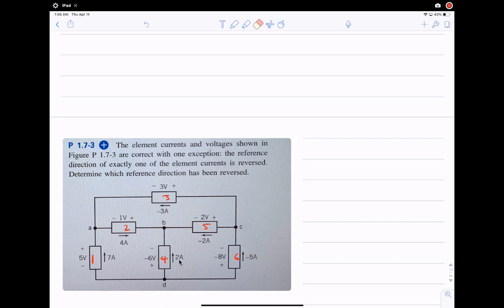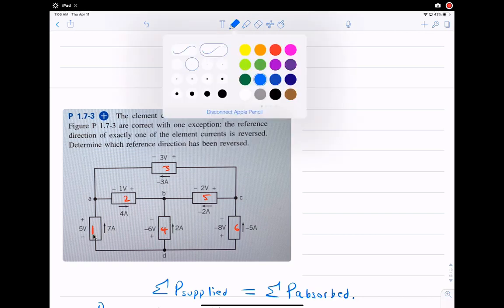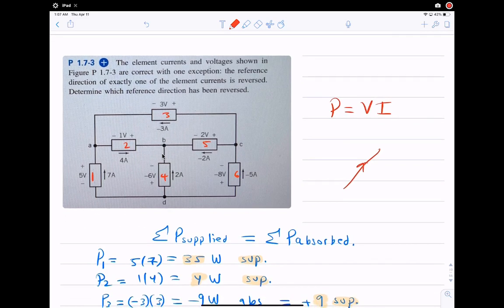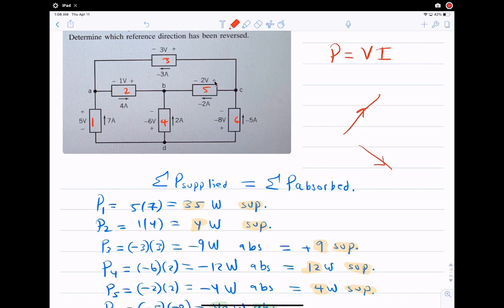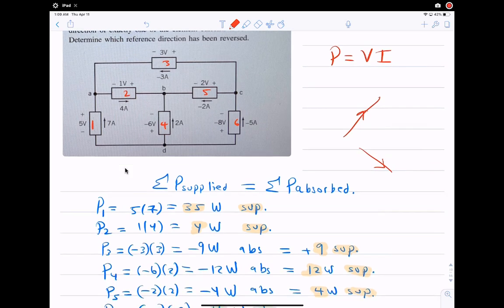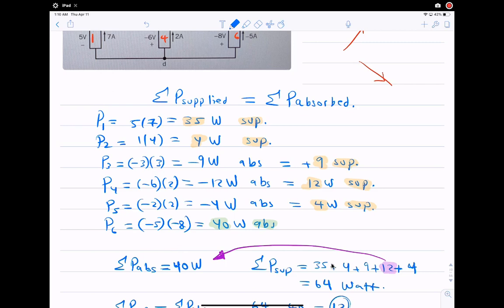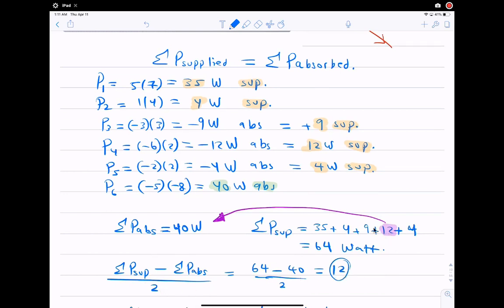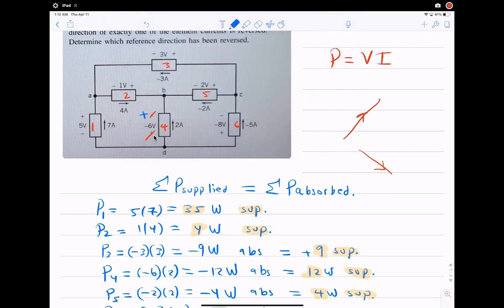06 The reversed polarity element